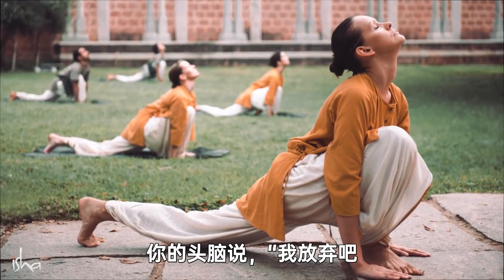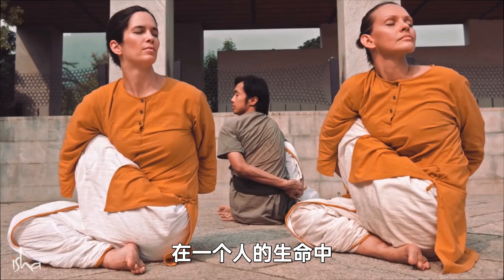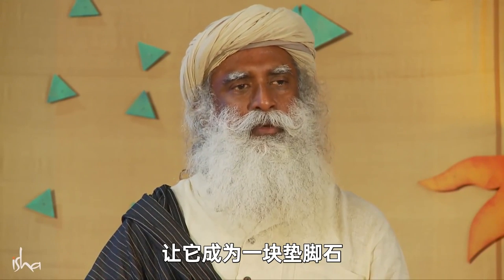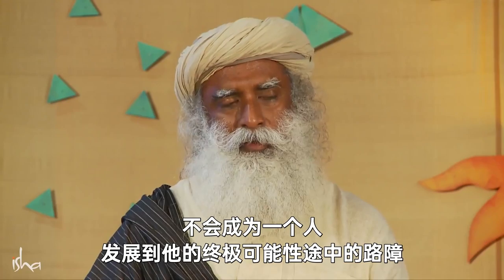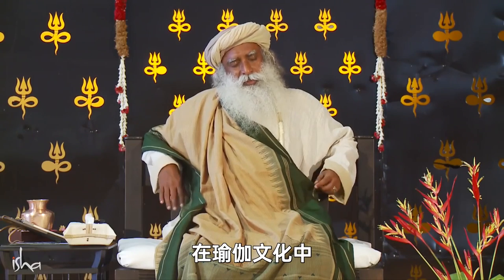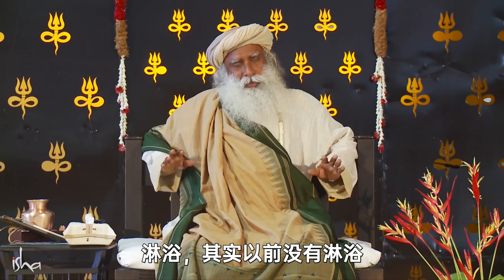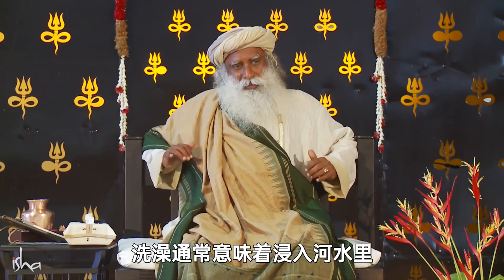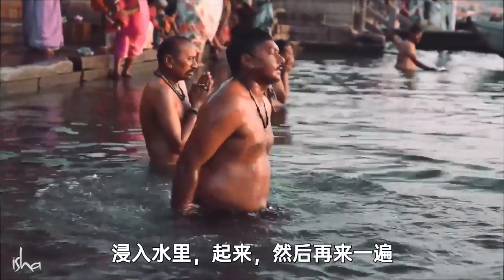这样洗澡，可以带给你意想不到的好处｜Sadhguru 萨古鲁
以下四个简单的建议是萨古鲁谈如何正确地洗澡，以提升身心健康。

瑜伽士、神秘家和远见家，萨古鲁是一位与众不同的灵性大师。他的生命和工作将深刻性和实用性融合在一起，提醒人们瑜伽是一门当代科学，与我们所处的时代息息相关。

⚡ 与萨古鲁满月嬉舞 ⚡
萨古鲁Satsang 每个满月日